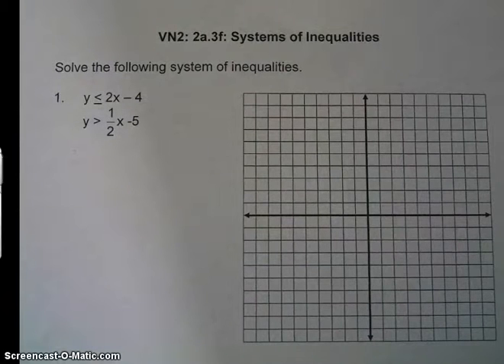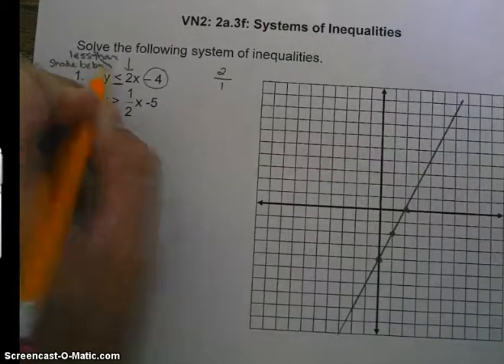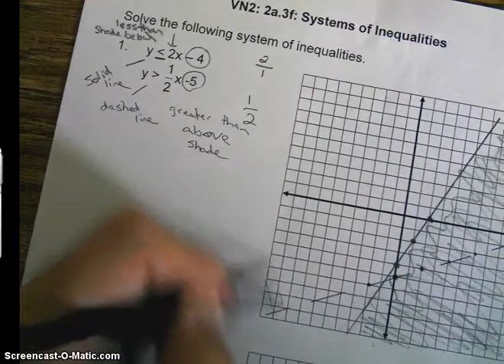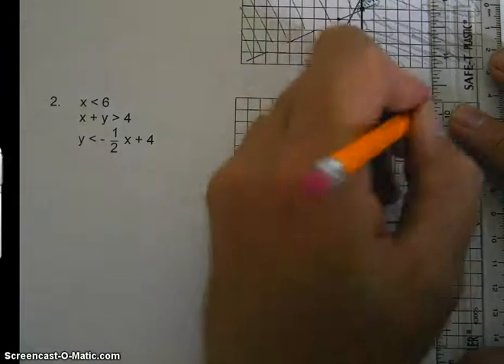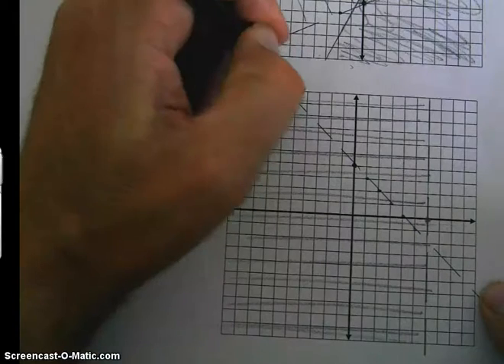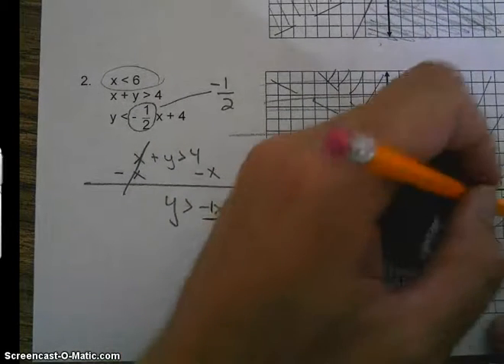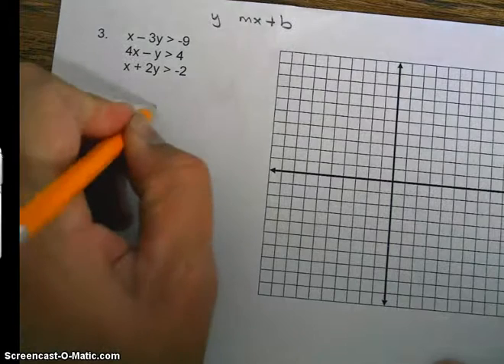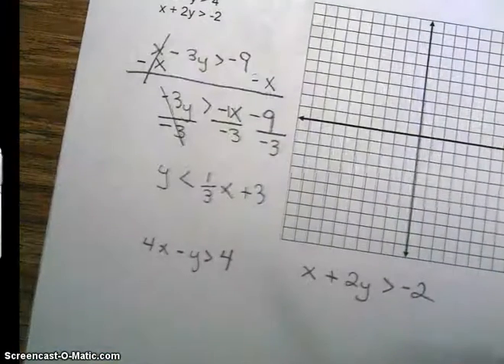Systems of inequalities 2a 3f